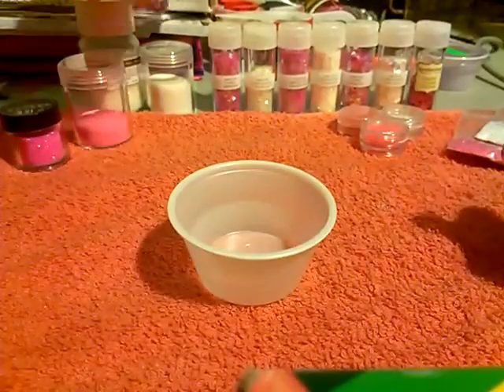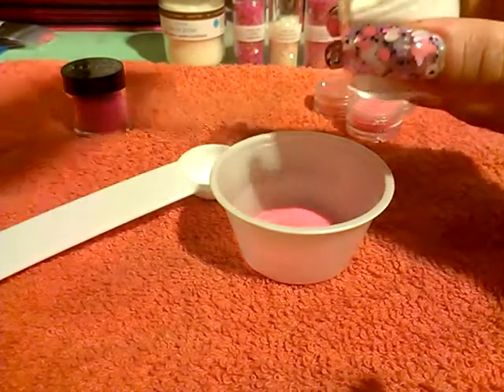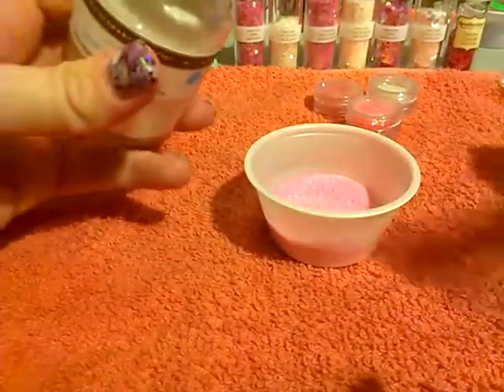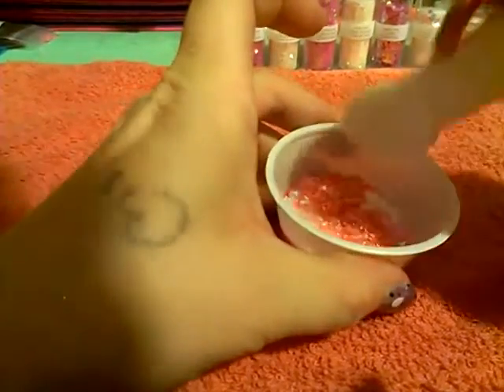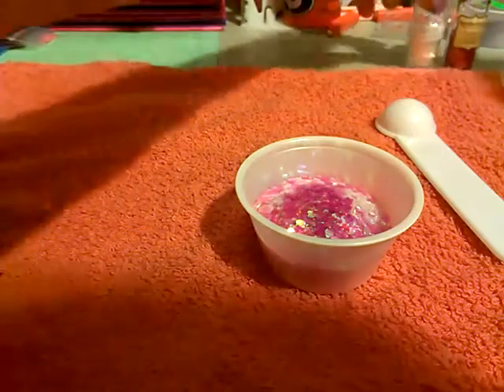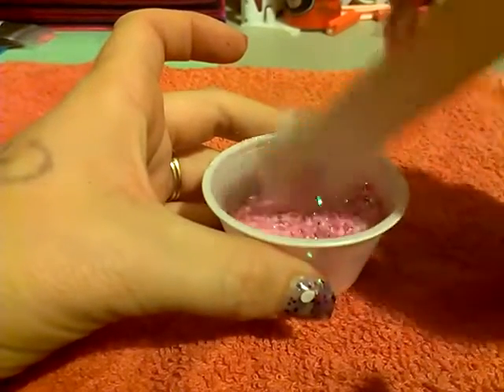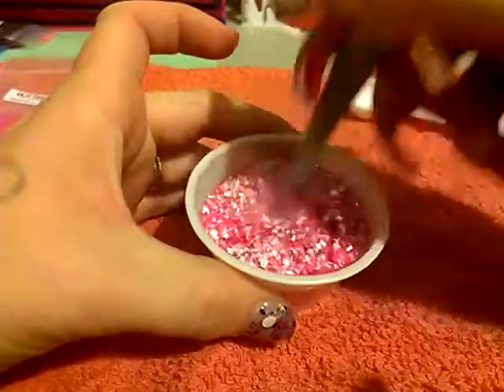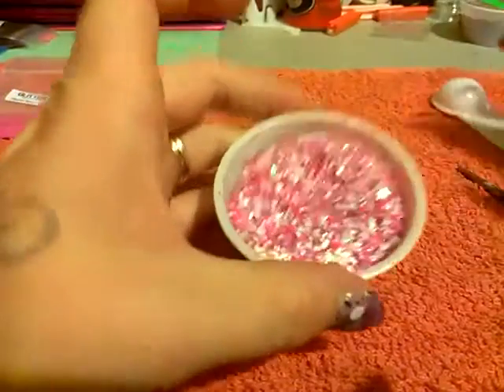Glitter Madness Mix #2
This Is My Mix For The "GLITTER MADNESS" Swap. If You Have Not Signed Up You Have Until August 20th To Do So. Happy Glitter!!!